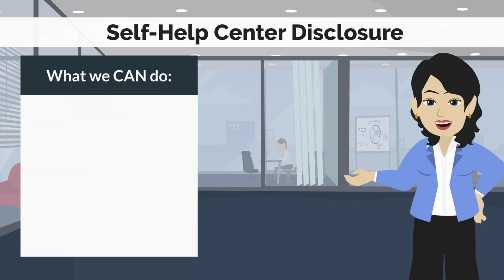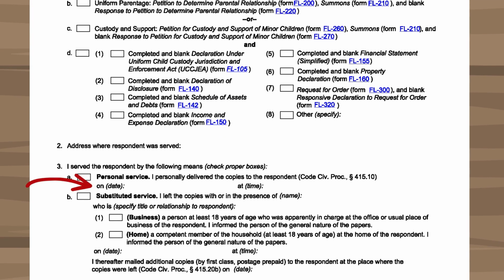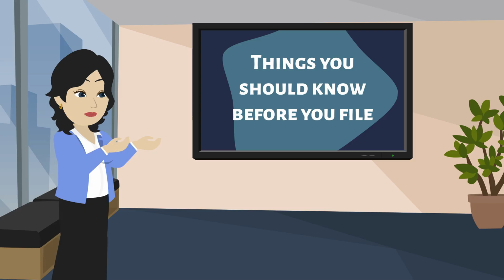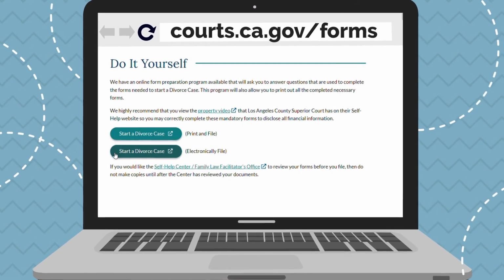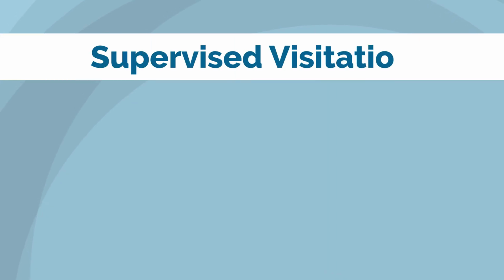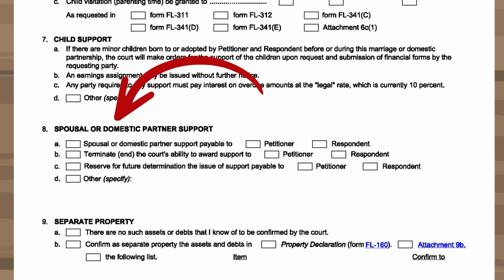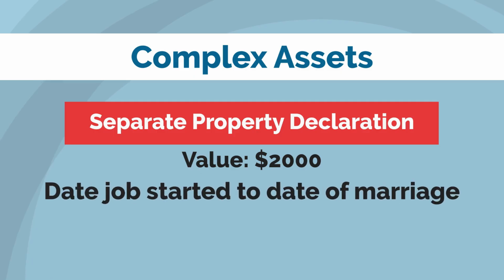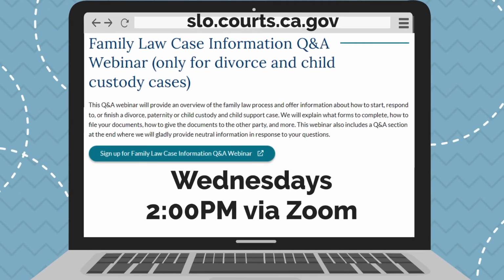Overview of a Family Law Case